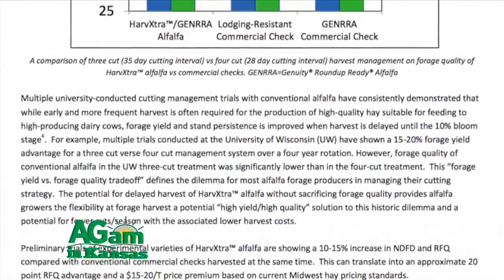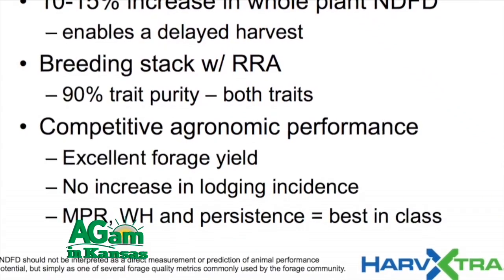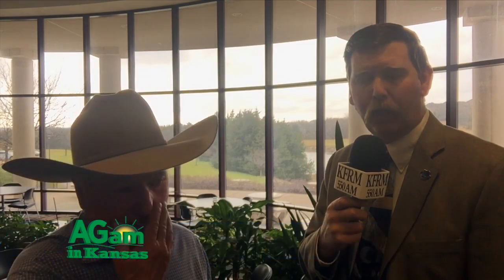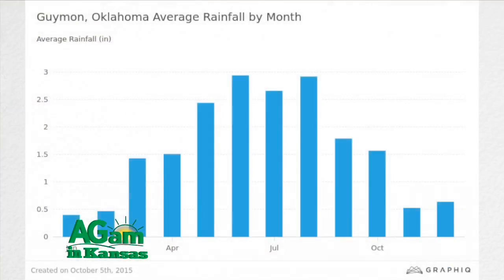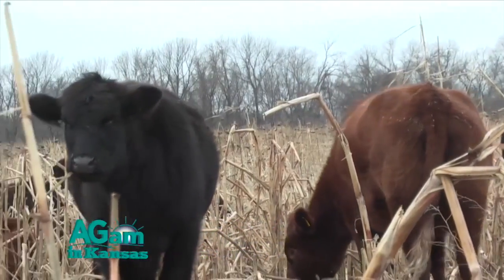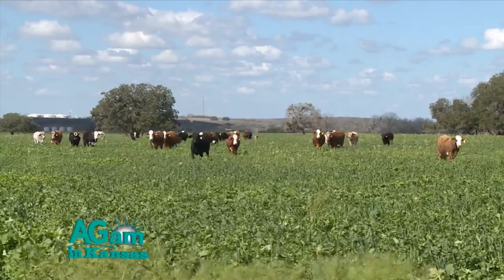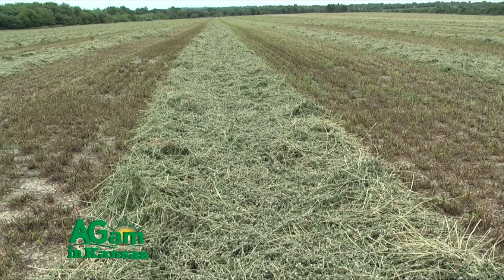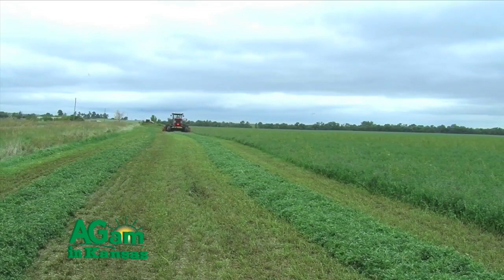Farm Factor - January 19, 2016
Today on Farm Factor Duane Toews is reporting from the Kansas Forage and Grassland Council’s Annual Meeting and Winter Conference where he catches up with Jerry Gano with Forage Genetics International; Rick Furnish from Guymon, Oklahoma; Jaymelynn Farney with Kansas State Research and Extension and Jeff Whitworth an entomologist from Kansas State University.